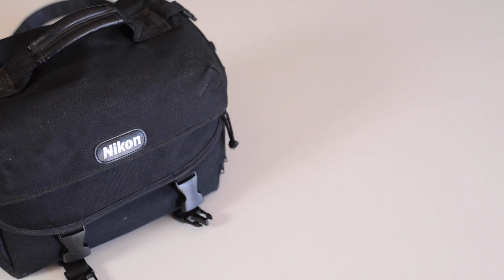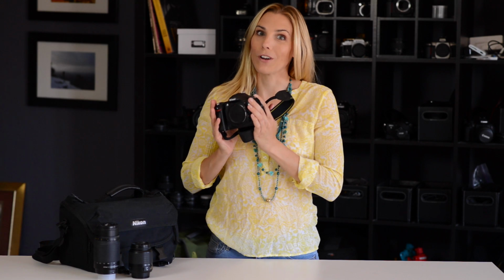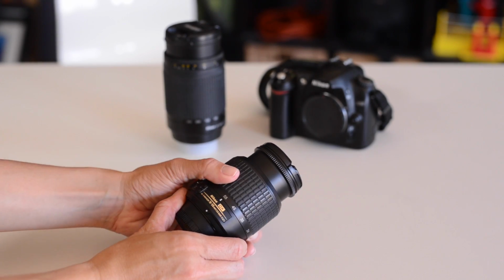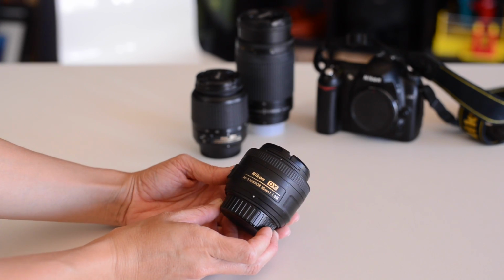Big DSLR Results on (Almost) No Budget